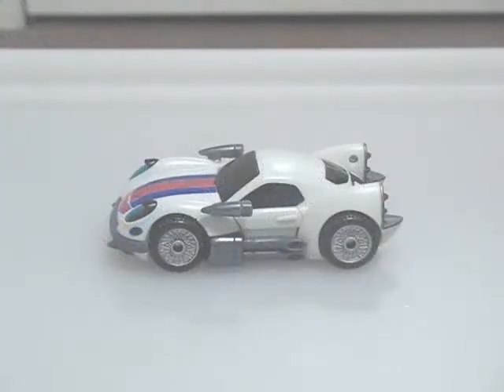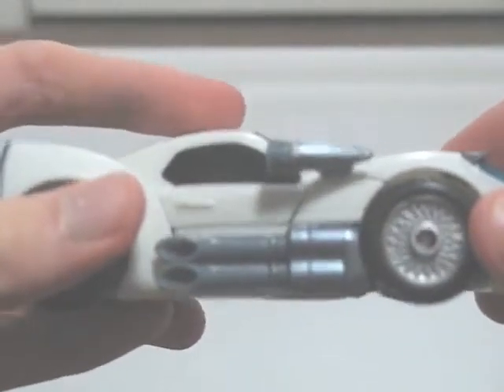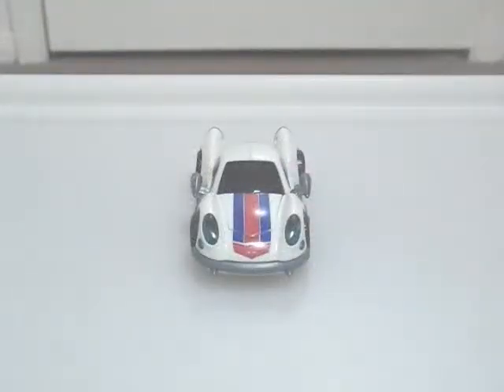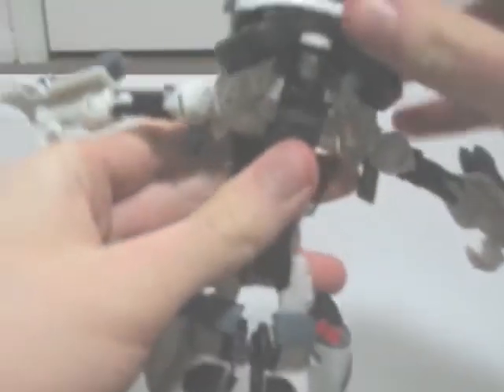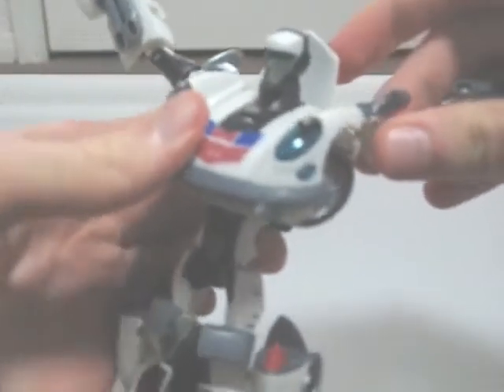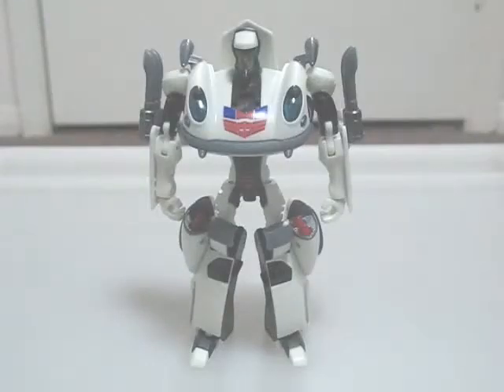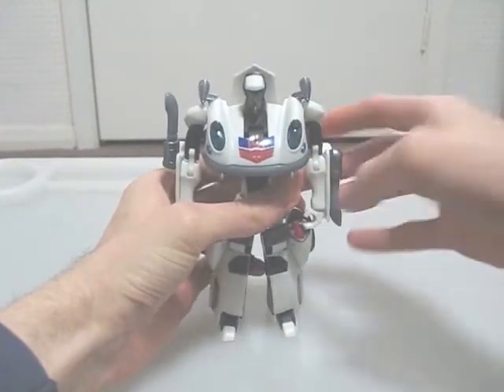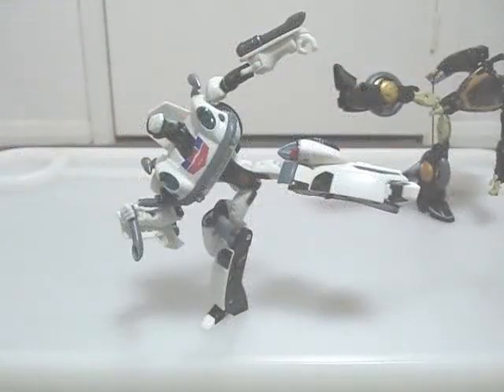Transformers - "Animated" Jazz Review